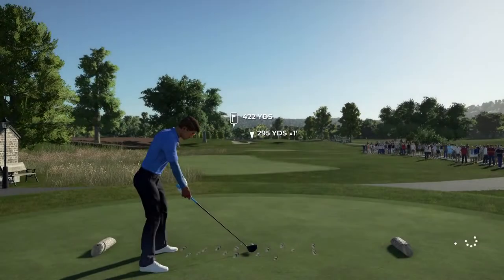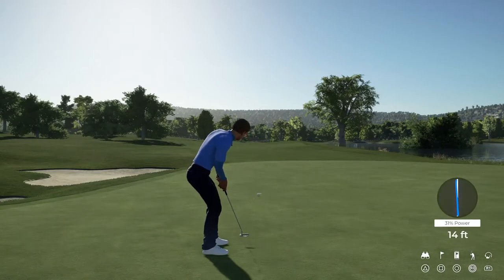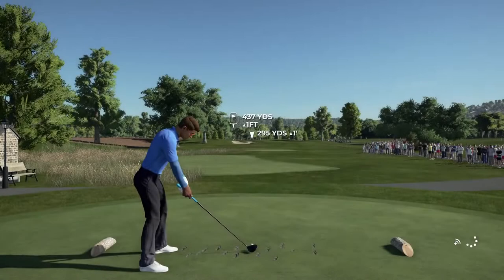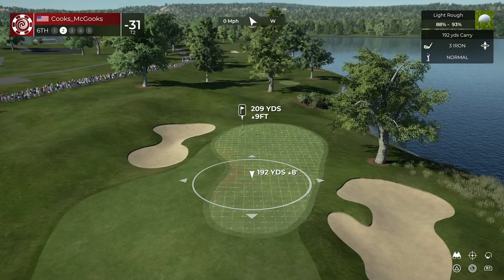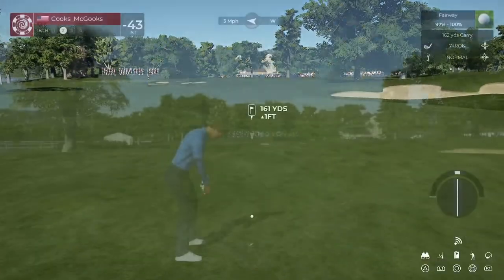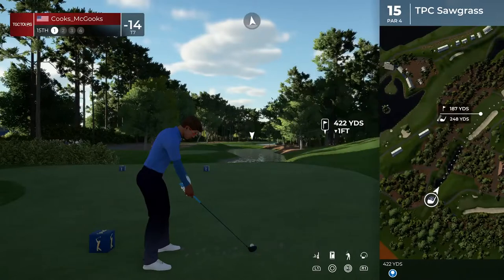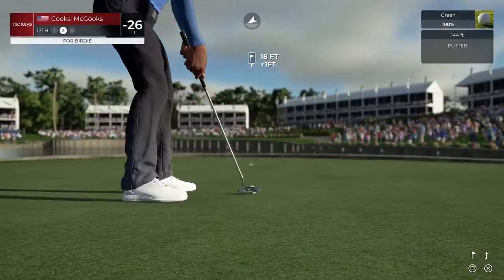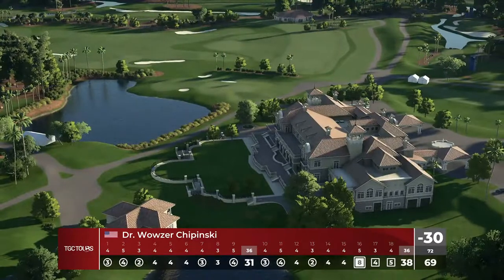TMT Money Tour - The Rob Classic and TGC Tour True Sim(60 fps!)